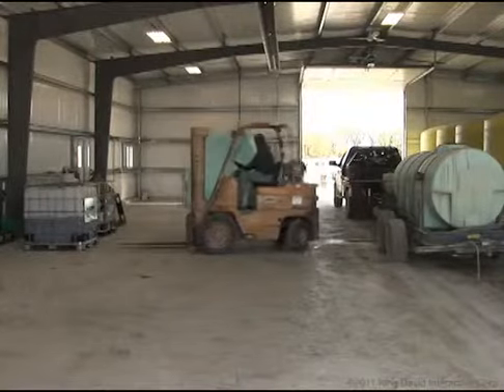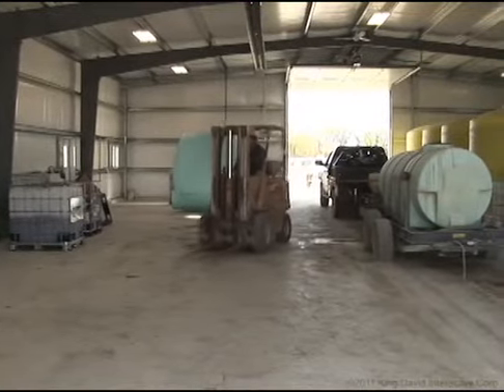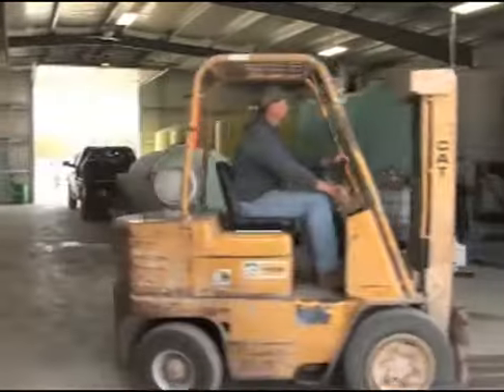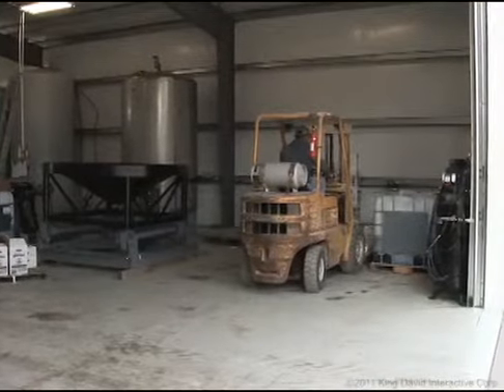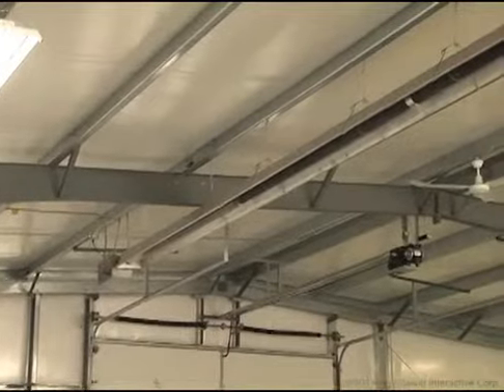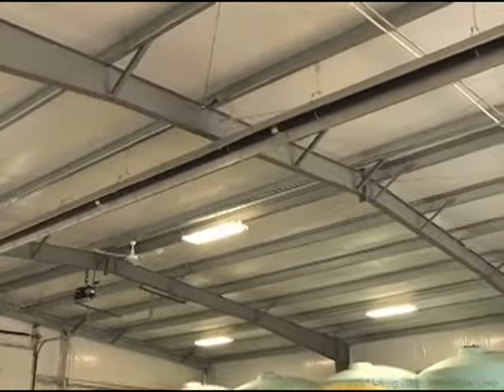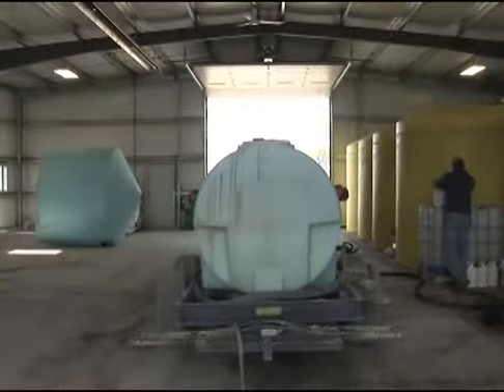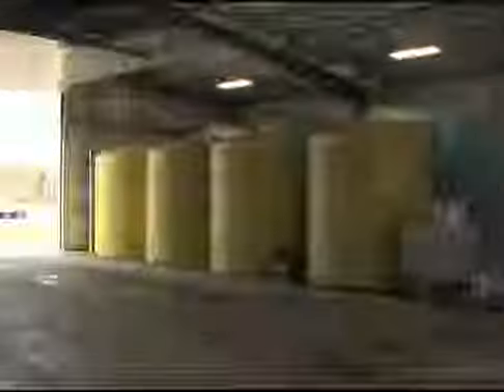Metal Building Equipment Storage